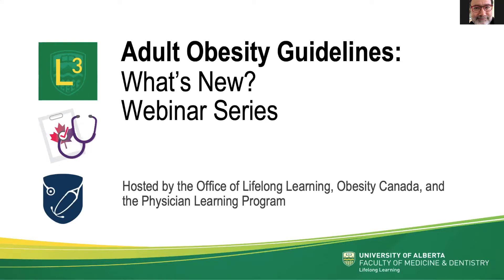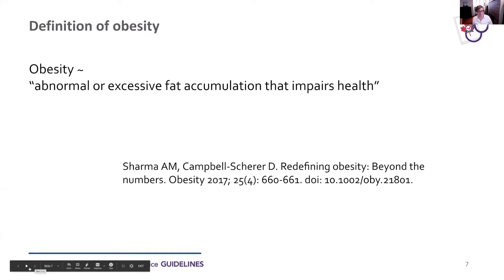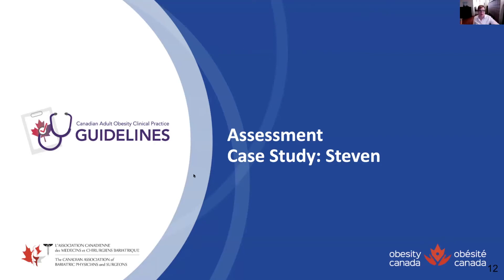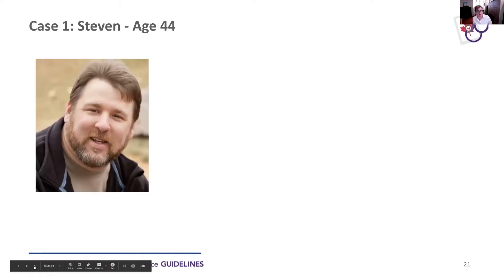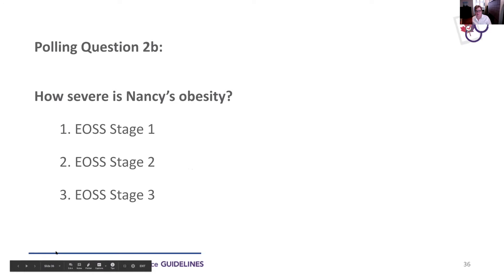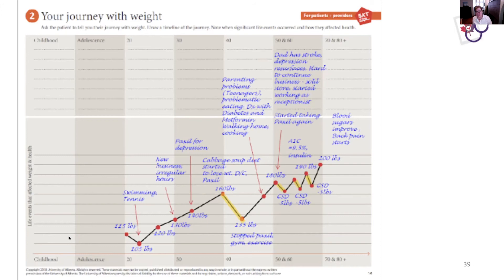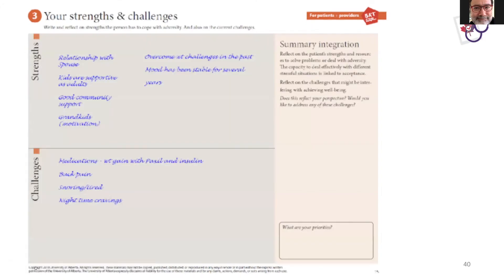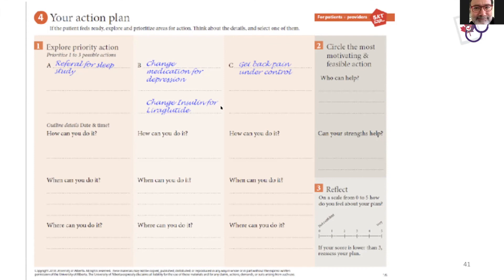Case Study and Practical Tips | Dr. Denise Campbell-Scherer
Obesity Canada Timed Right Community Obesity.TimedRight.com